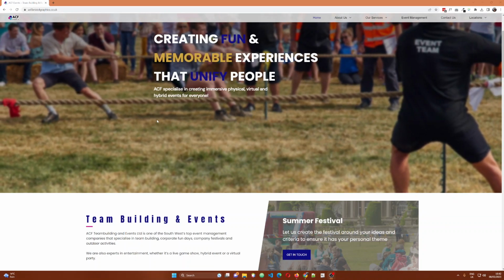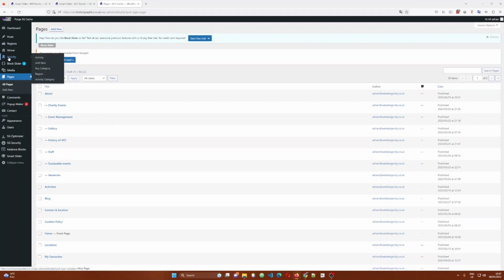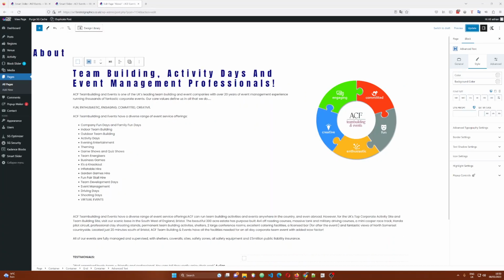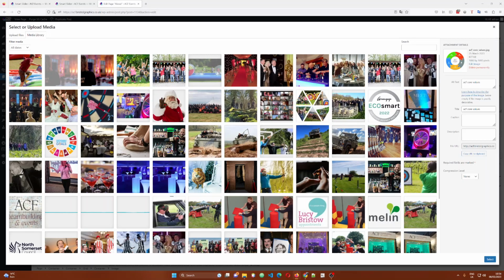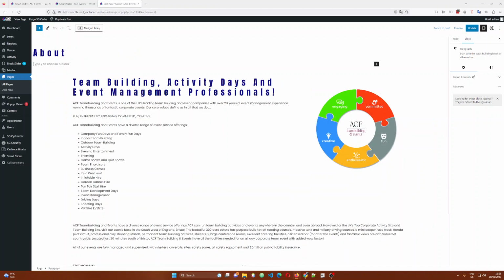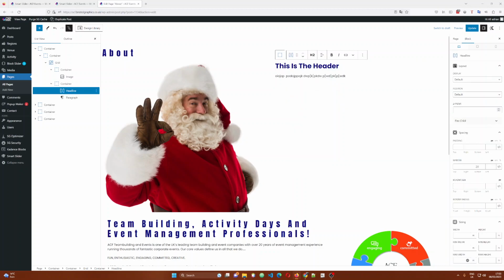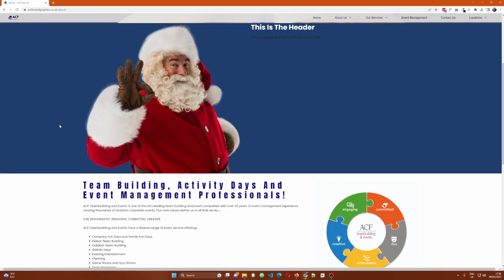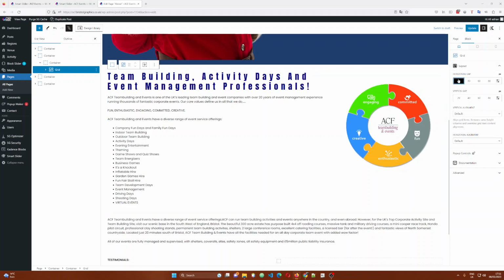Page editing gutenberg blocks 2023 05 08 16 42 45